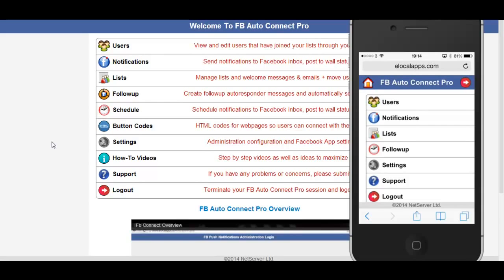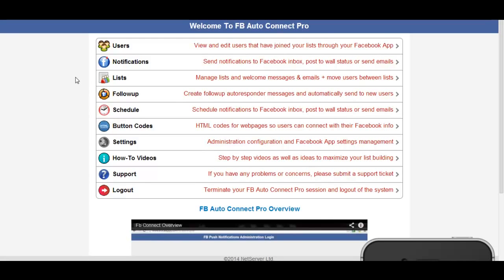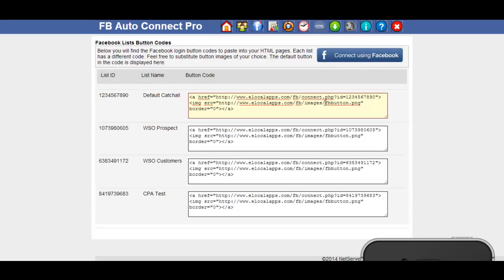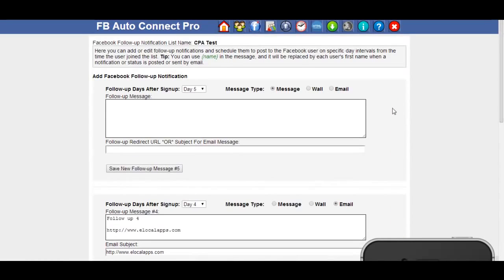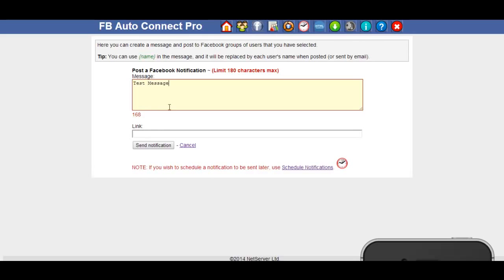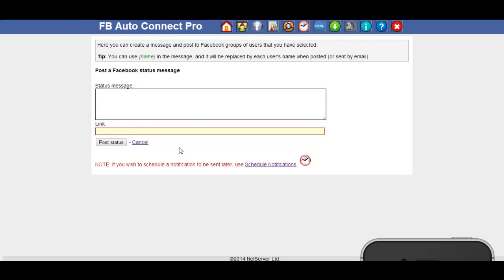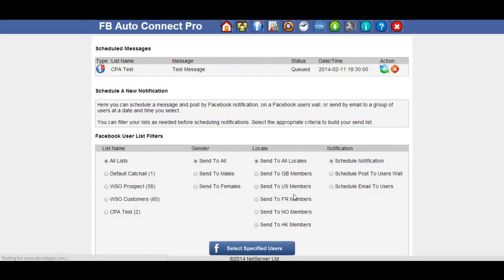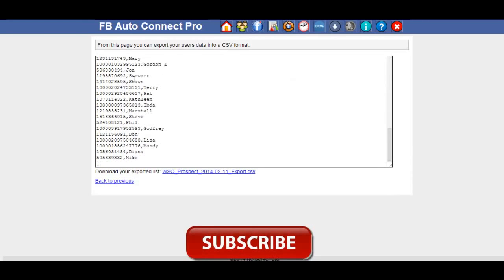FB Auto Connect Pro Review - Grab Mega Bonus Over $5500 NOW!